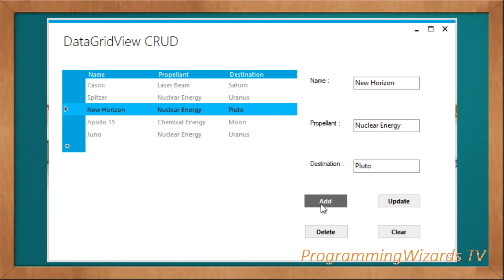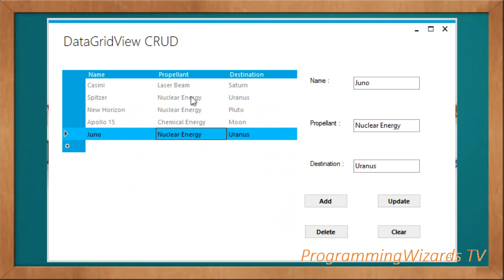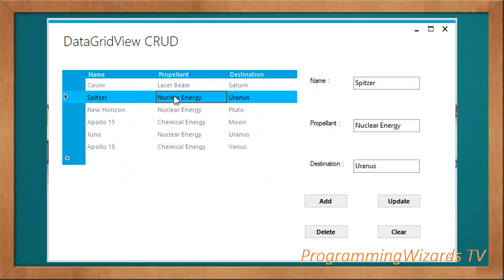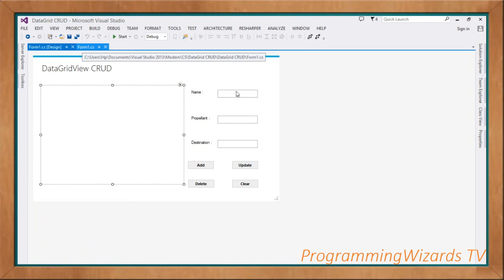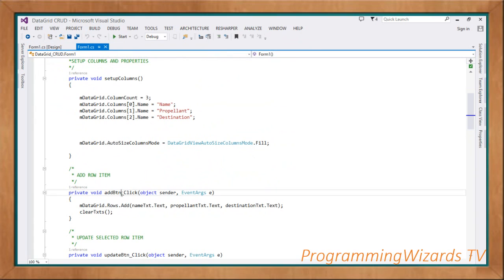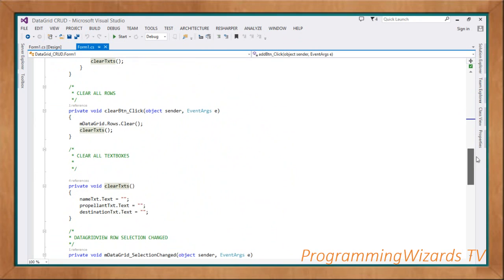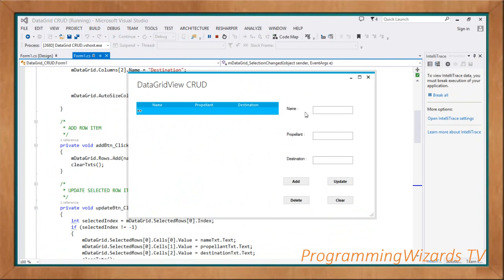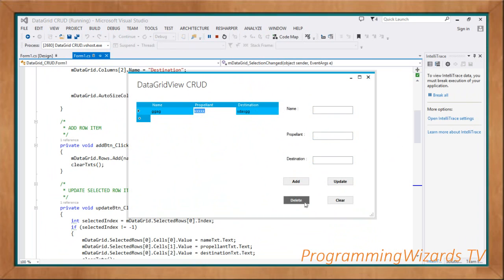C# Projects S1E1 : DataGridView CRUD - ADD UPDATE DELETE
This our very first C# Projects episode. We take a look at how to perform CRUD operations in a datagridview. How to add update delete and clear. We use metro theme to theme our winforms. To install metro theme see this tutorial

Cheers.

1. How to add update and delete in datagridview C#.
2. C# DataGridView tutorial.
3. C# Metro DataGridView CRUD